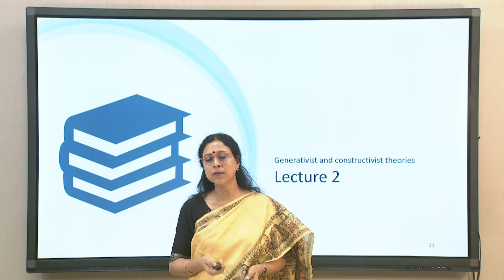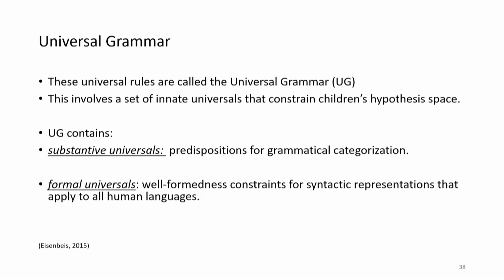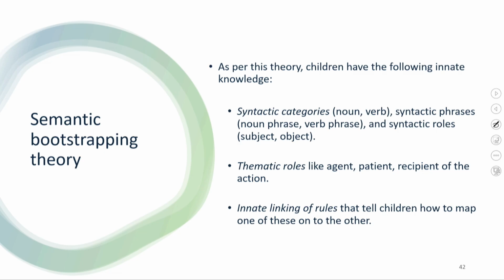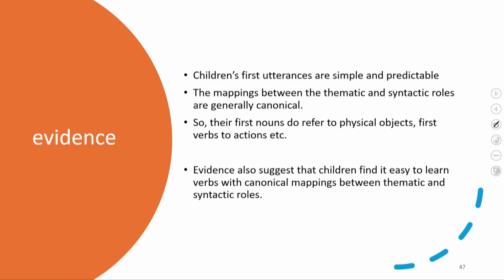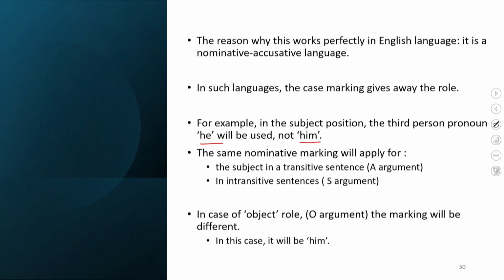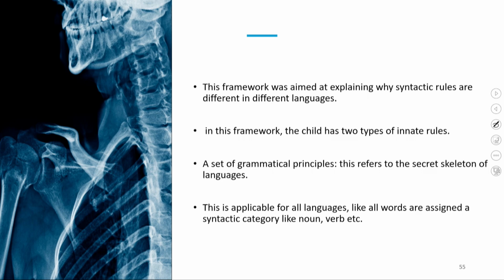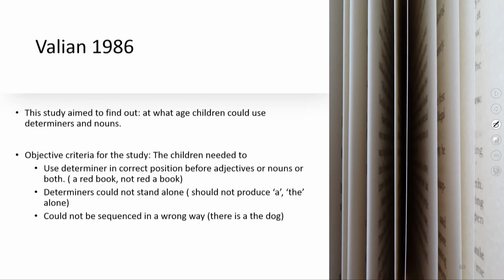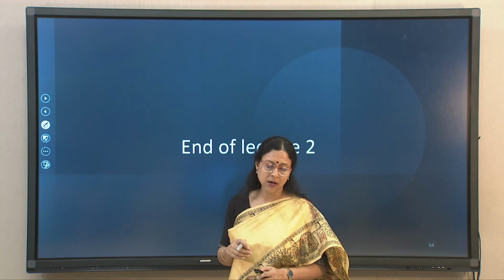Lec 27: Nativist and constructivist cont.